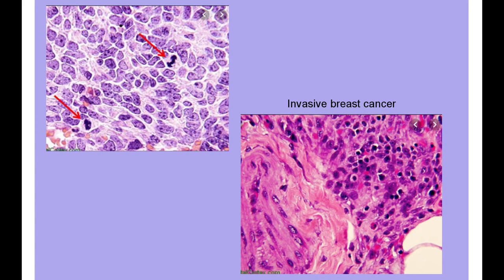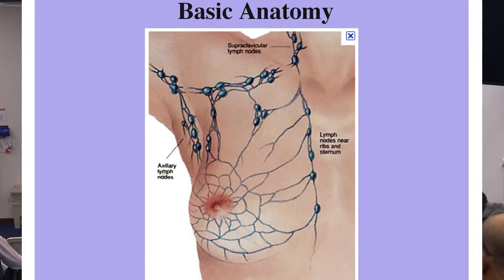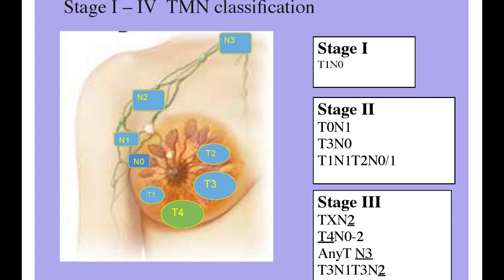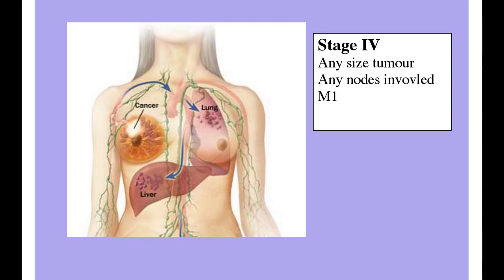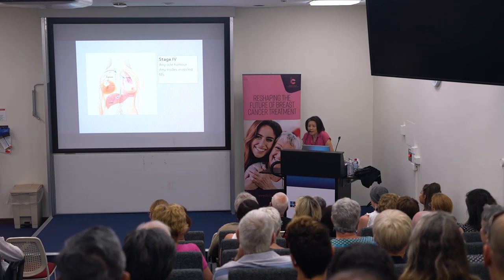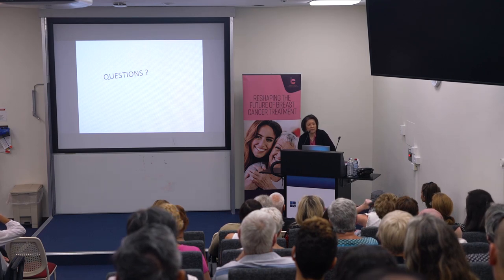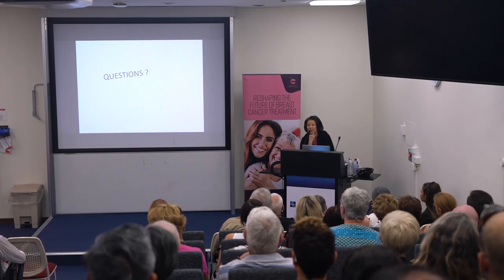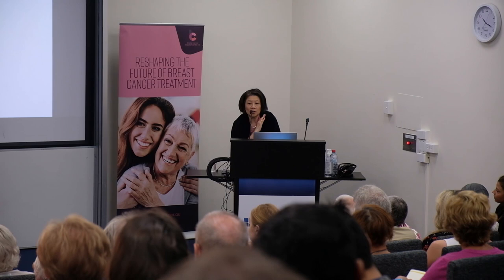Professor Arlene Chan on 'What makes metastatic breast cancer different to early breast cancer'?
On Saturday 1st February Professor Arlene Chan held her Annual PYNKS Education talk on what is being done for patients living with Metastatic Breast Cancer.

In this video Professor Arlene Chan talks on 'What makes metastatic breast cancer different to early breast cancer'?